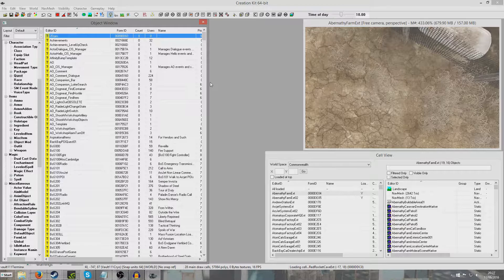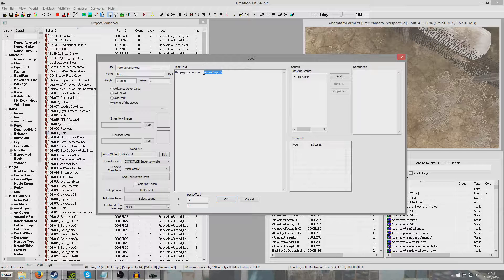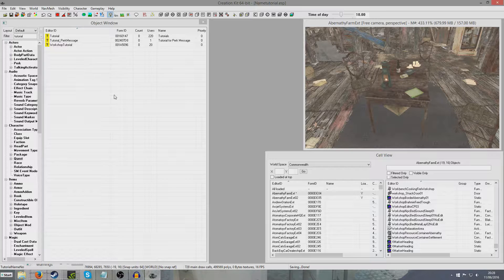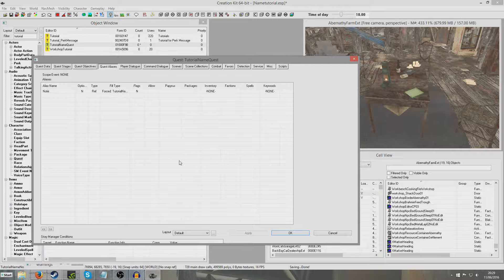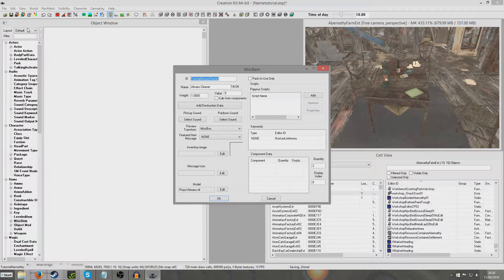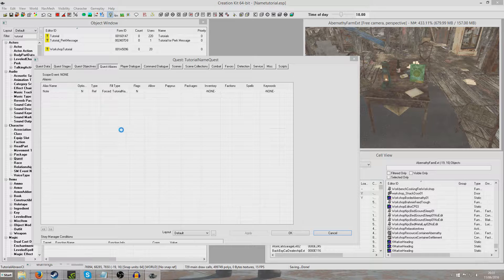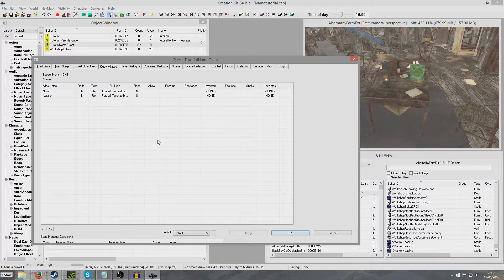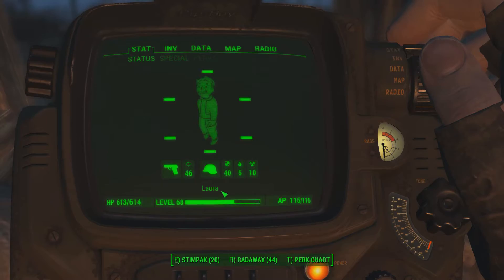Fallout 4 Creation Kit Tutorial - Player's name appears in game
In this tutorial I demonstrate how to have the player's name appear both in a note and as part of an item's name.